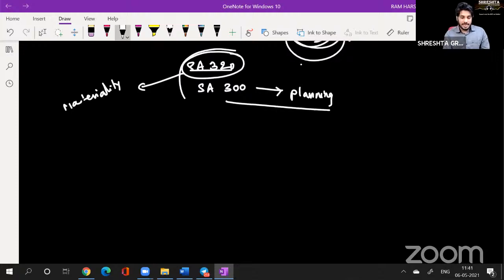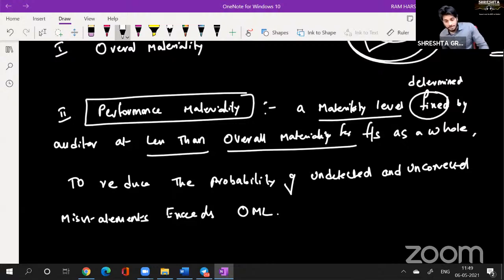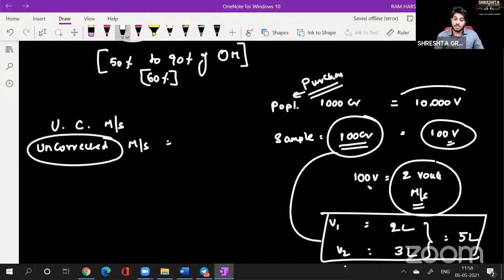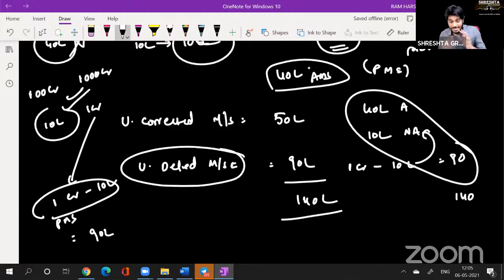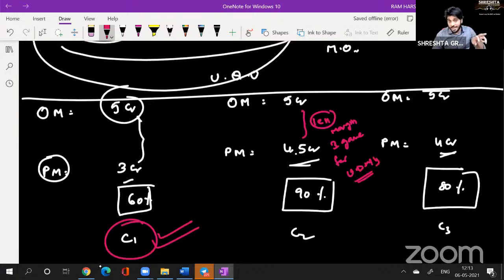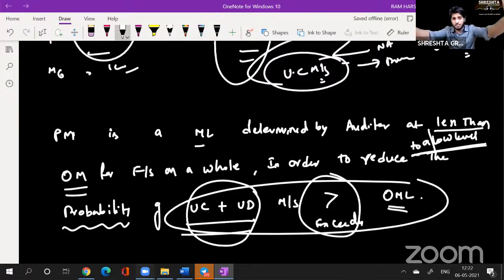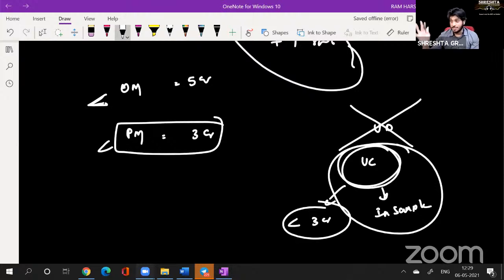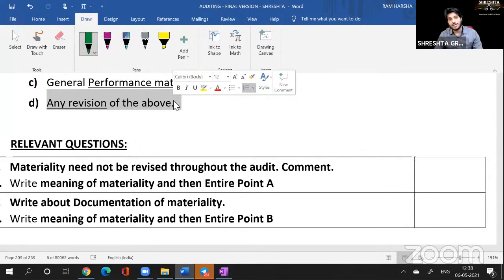AUDITING MARATHON - SA 320 MATERIALITY - CA INTER - DAY 7 - SESSION 1